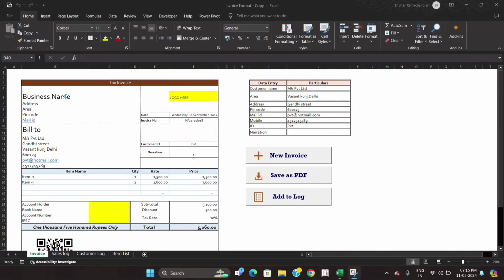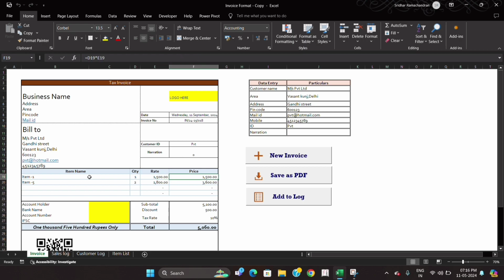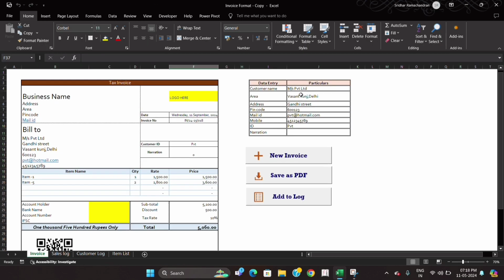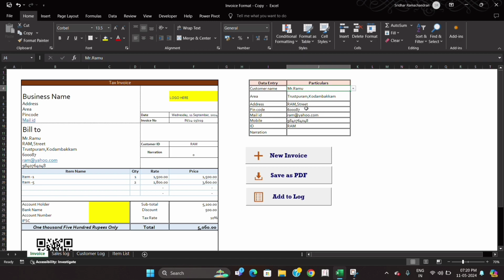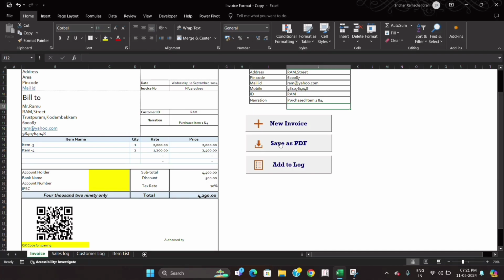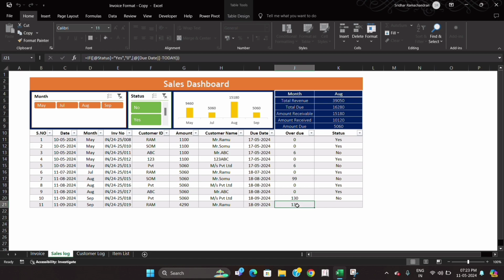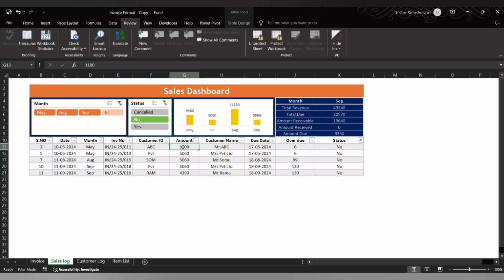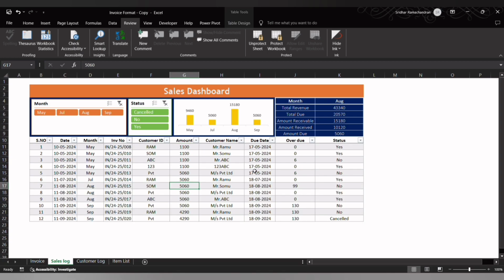Explained my Automated invoice toolkit using excel -An overview 🚀🔥😎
Welcome to our game-changing Automation Invoice Toolkit! Say goodbye to tedious manual invoicing tasks – with just one click, you can generate invoices, save them as sleek PDFs, and seamlessly integrate them into your customer log and sales database. But wait, there's more! Dive into insightful analysis with dynamic charts tracking monthly and yearly payments. Revolutionize your workflow and skyrocket your efficiency with our cutting-edge automation solution. Don't miss out – watch our overview video now!